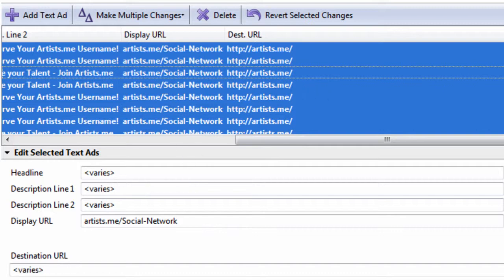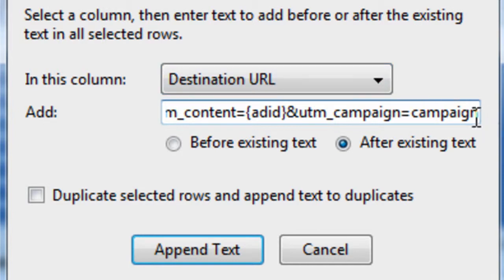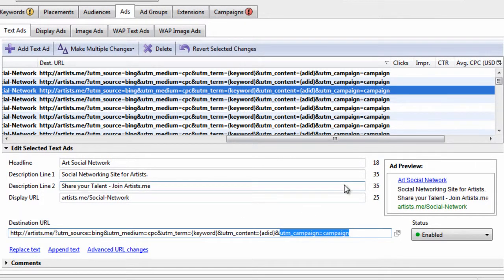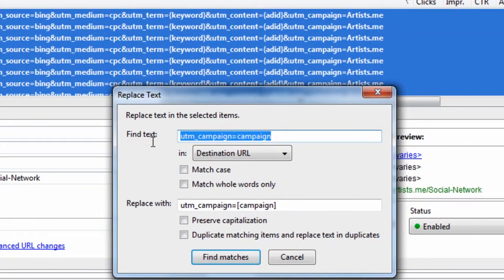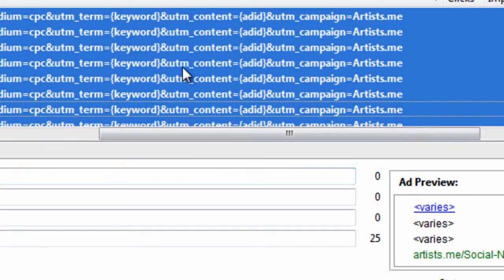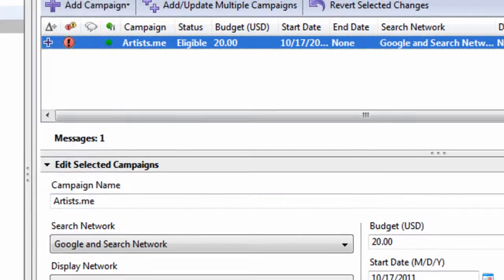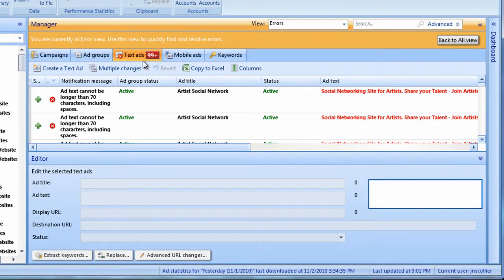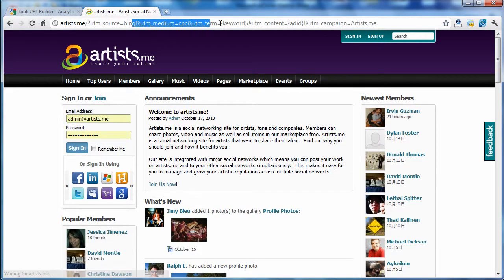Import Your Account from Google to Bing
Learn how to scale your Google Adwords account from Google to Bing (Microsoft Adcenter).  Also learn how to append Google Analytics tracking variables without using Excel.